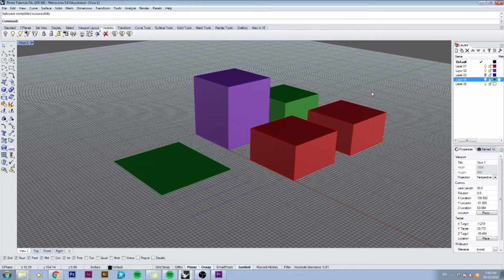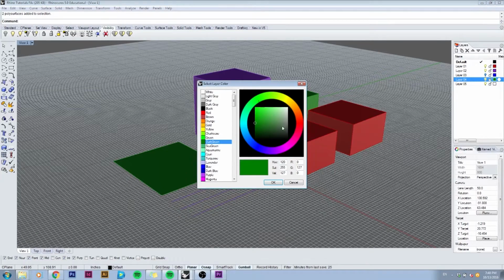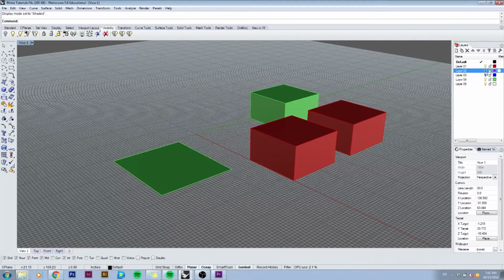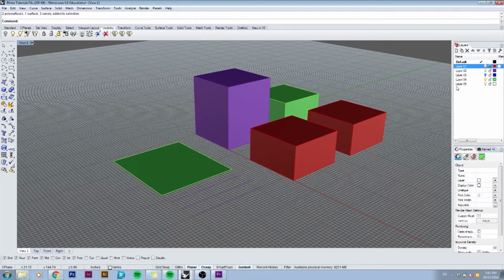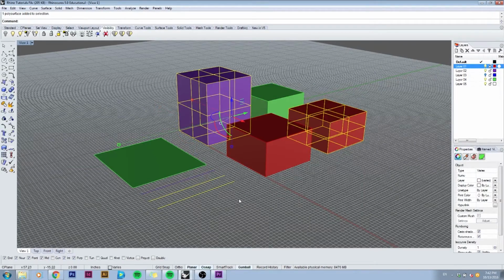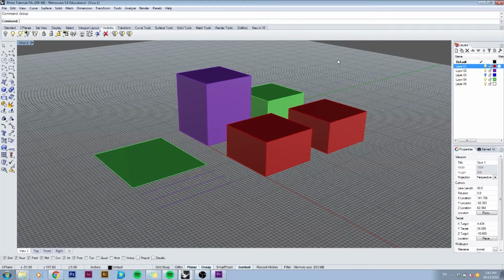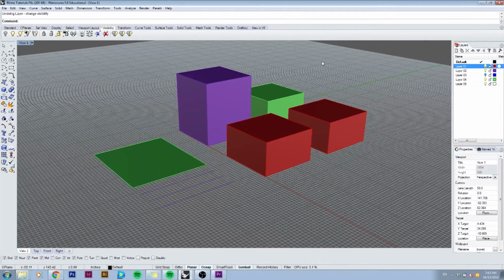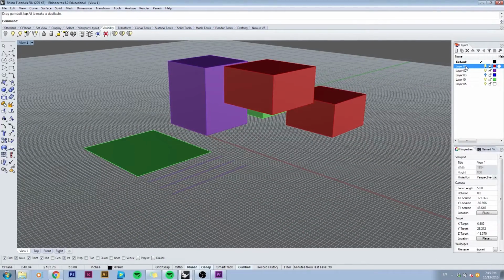RHINO LAYERS AND GROUPING